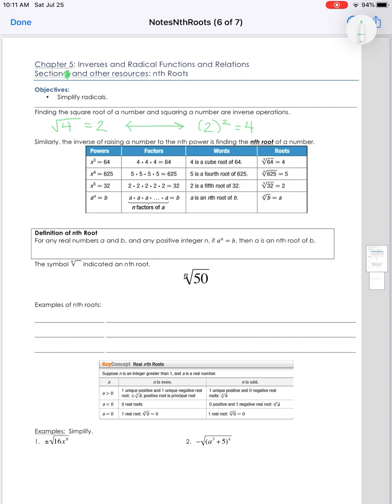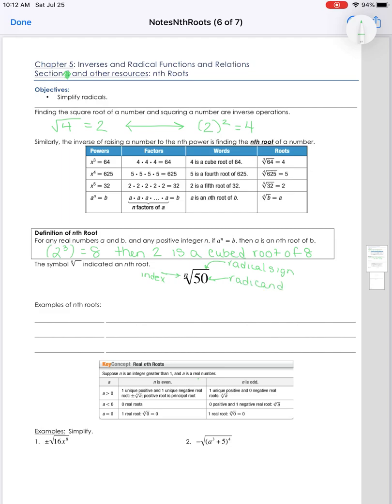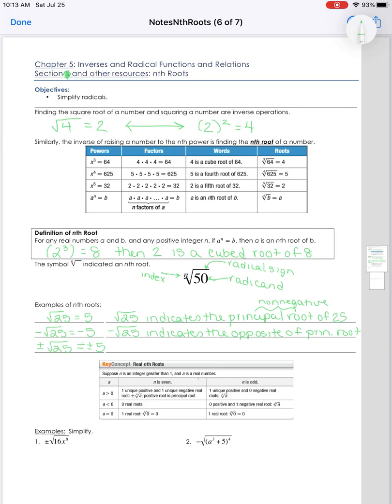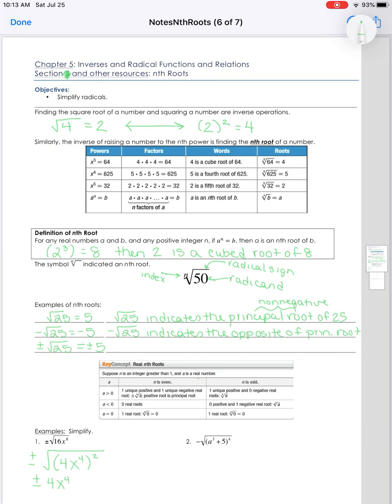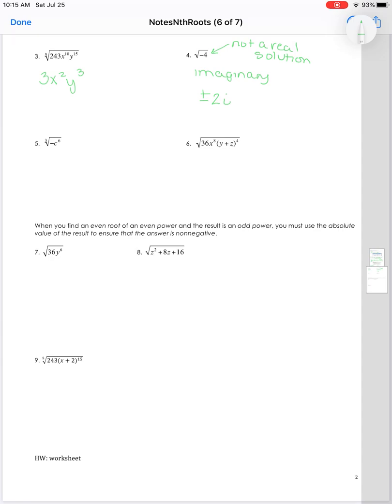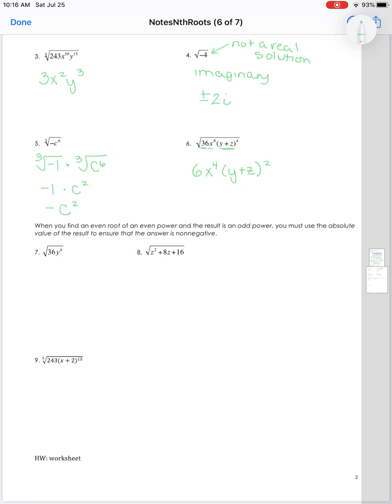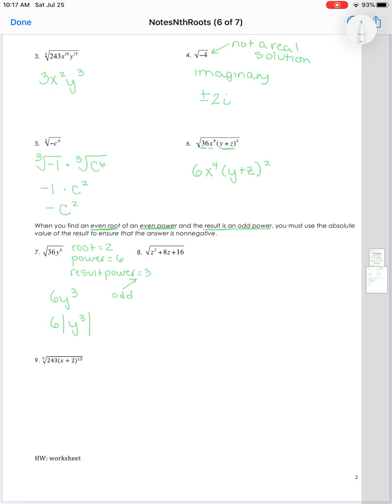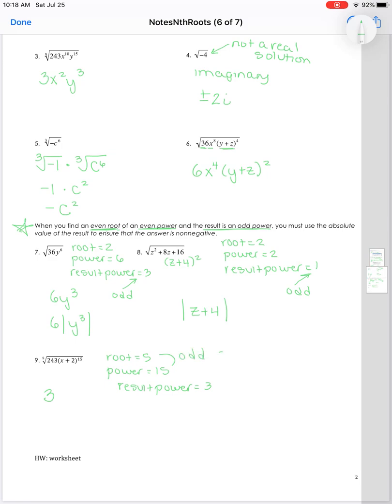Algebra 2 CPE Lesson nth root